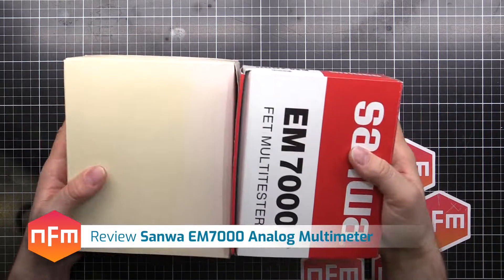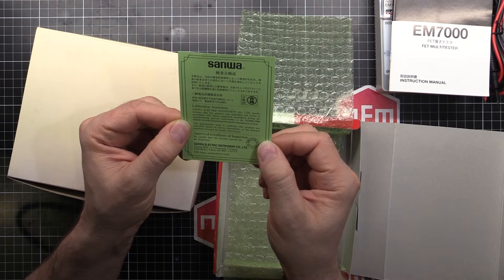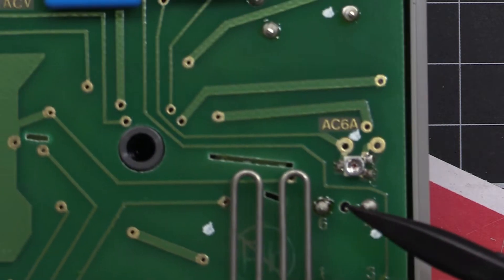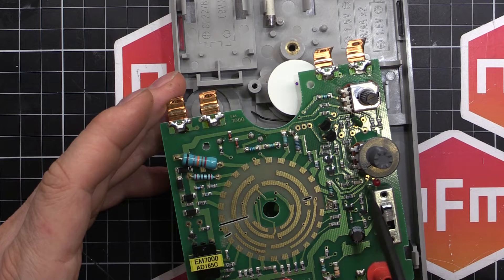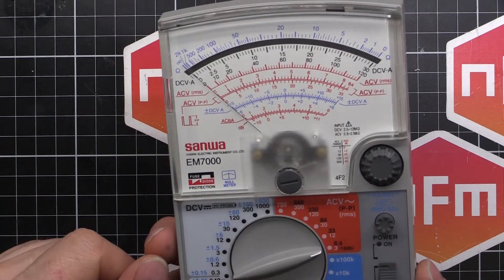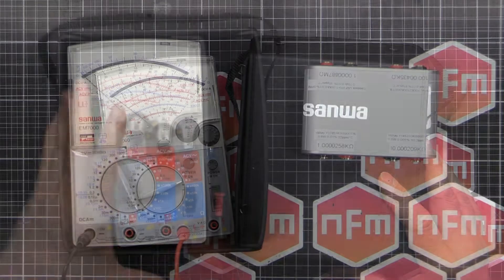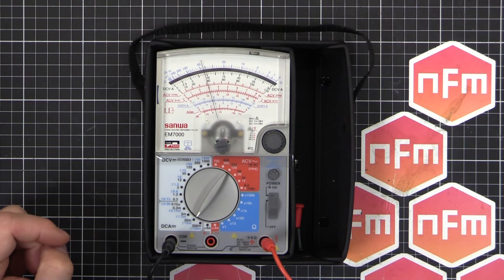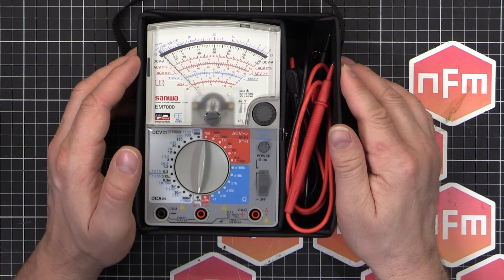Sanwa EM7000 Analogue Multimeter Review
In this video I teardown and review the Sanwa EM7000 analogue multimeter.